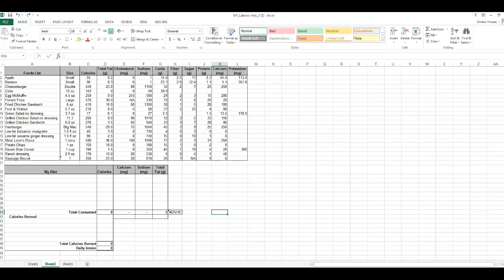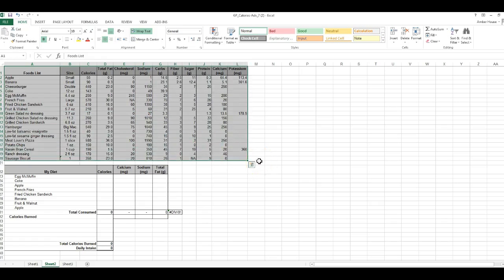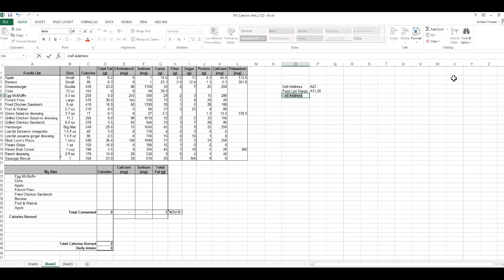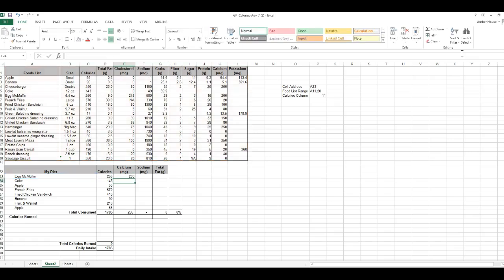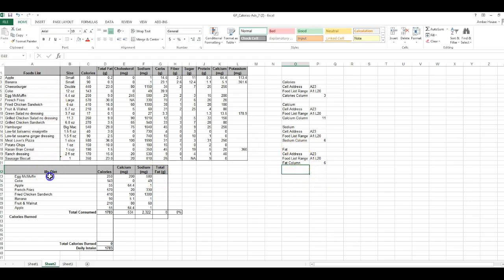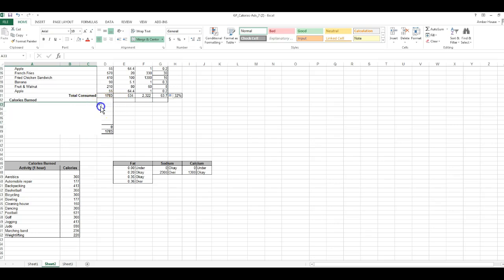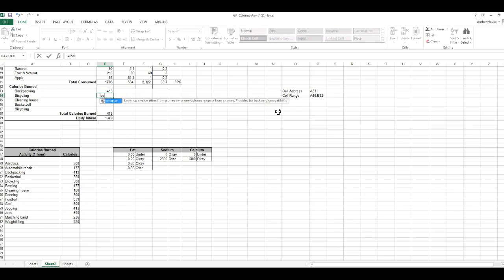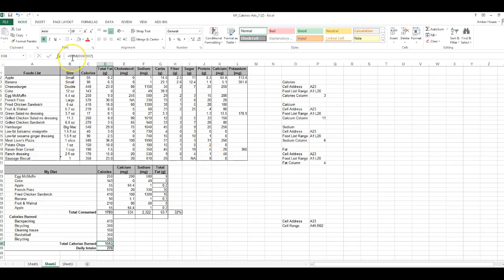Vlookup and Lookup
VLookup and Look Up Guided Practice